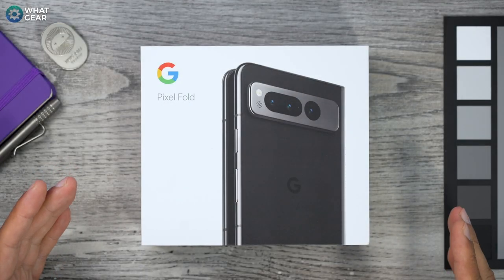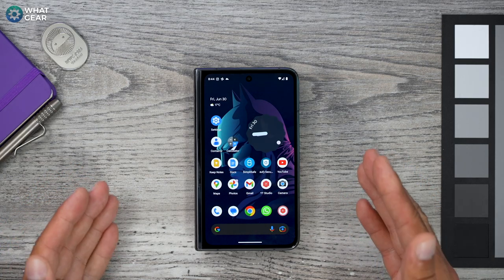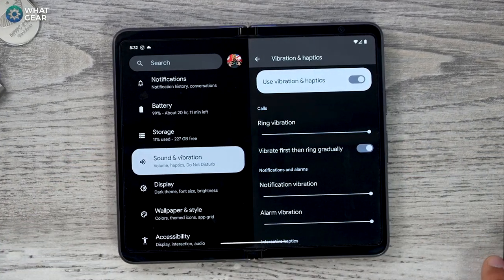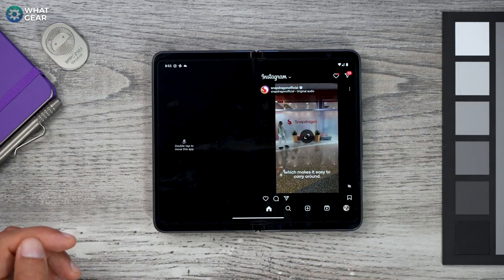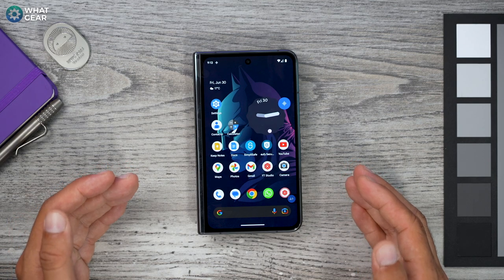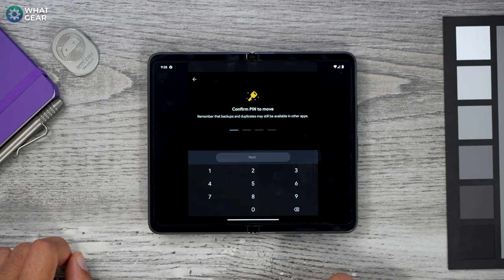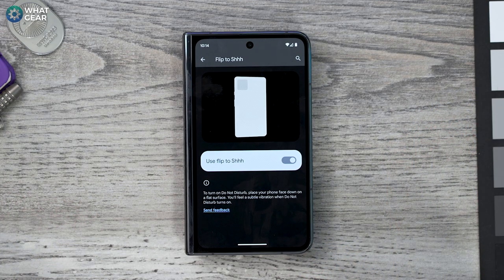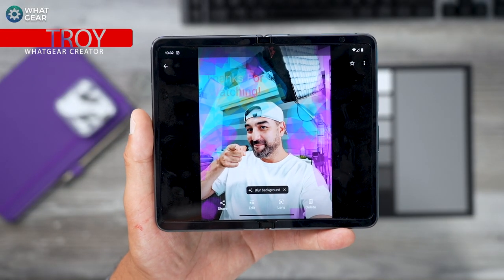Google Pixel Fold - First 25 Things To Do! ( Tips & Tricks )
Here are some of the best Google Pixel Fold tips and tricks. If you just minimized your bank account by nearly 2 grand you probably want to maximize its performance and efficiency & googliness on day one. So you get your money's worth & that’s what I'm here to help you do. If you want to master your Pixels camera, here is my camera guide

Pixel Fold Deals [US]
Whitestone Dome Protection [EU]
Whitestone [US] prices

00:00 - Google Pixel Fold Tips
00:26 - How set custom wallpaper
01:32 - How to have more apps on one page
02:14 - How add custom widgets
03:36 - The importance of page pairs
04:06 - How to setup Google Wallet shortcut
05:26 - How to enable back tap on Pixel
06:40 - Vibrate then gradual ringtone
07:27 - More privacy on lockscreen
08:13 - how to enable call screening
09:27 - How to use dynamic Ai App suggestions
10:14 - Split screen management tools
11:21 - How to grab art from anywhere
12:14 - shutdown power hungry active apps
13:15 - voice access control
14:41 - How to improve speaker quality with spatial sound
15:29 - how to use Now playing app
17:09 - How to enable smart storage
17:53 - How to setup a safe folder
18:43 - Secret Spy tools
19:38 - How to protect your power supply
20:40 - How to setup Bedtime mode
21:35 - Enable notification snooze
22:05 - Enable Flip to shhhh
22:33 - Best screen protector for Pixel Fold
23:28 - Rugged case for Pixel Fold
22:50 - big screen protector for Pixel Fold
24:19 - How to take better pictures of frequent faces
24:59 - Perfect your selfie game